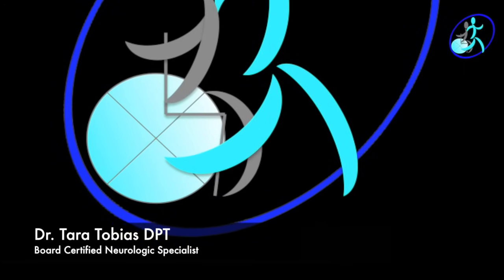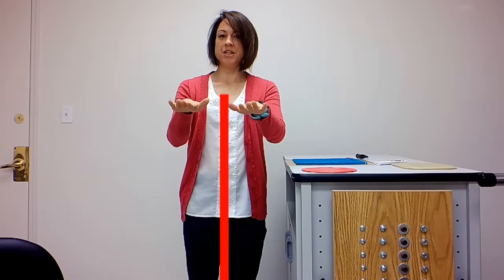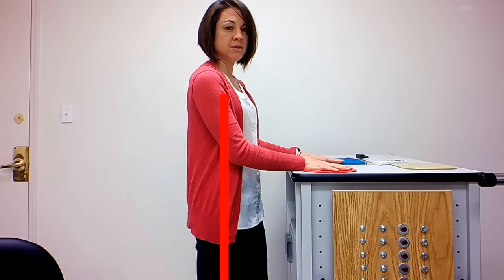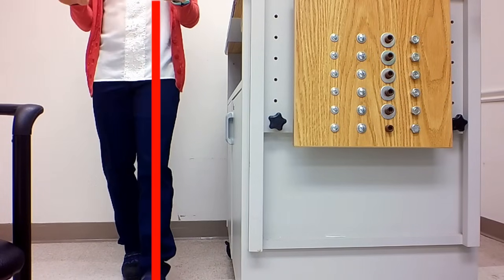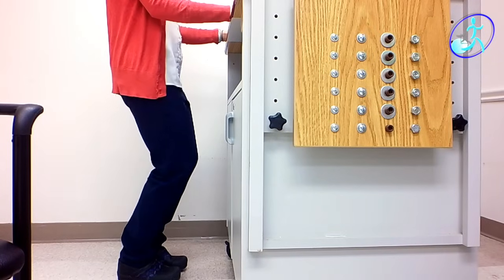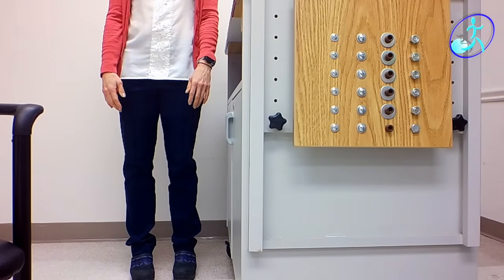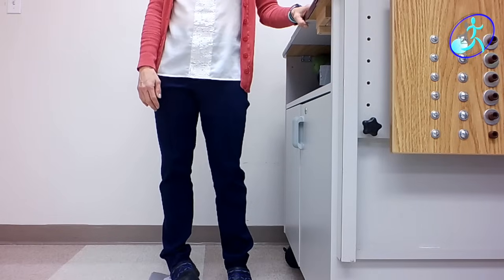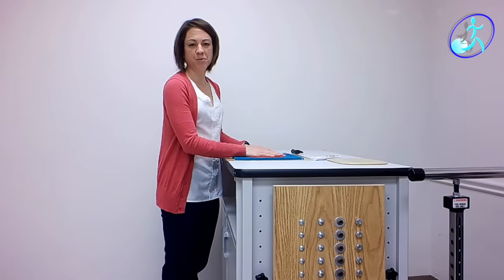Stroke: Exercise to Improve Walking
This Video is a home exercise progression to improve standing control on the weaker leg following a stroke.